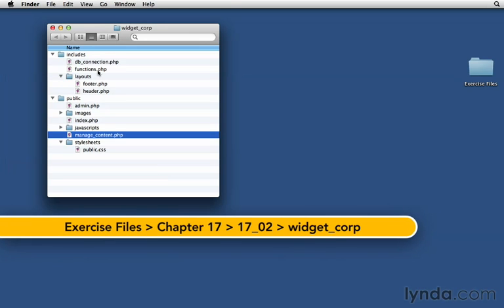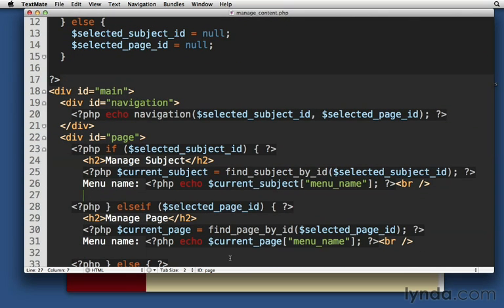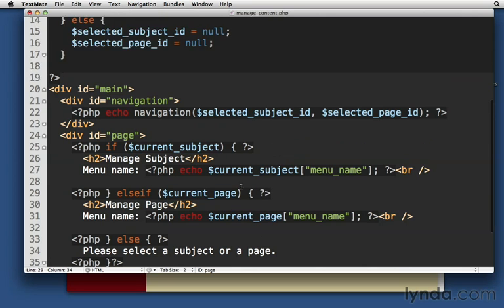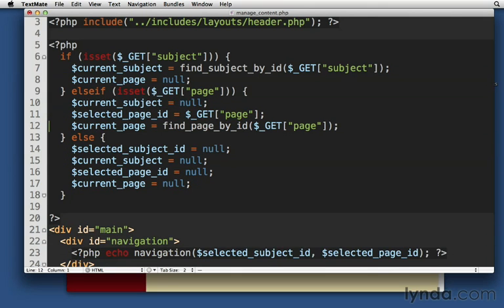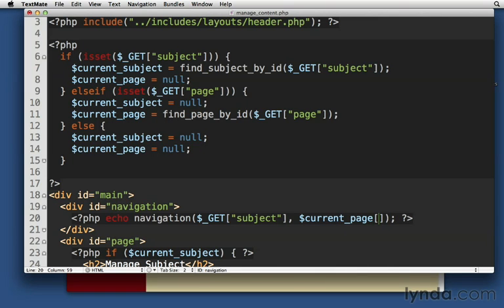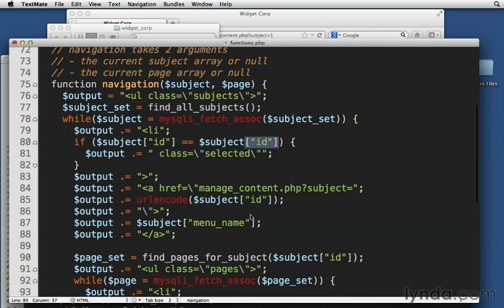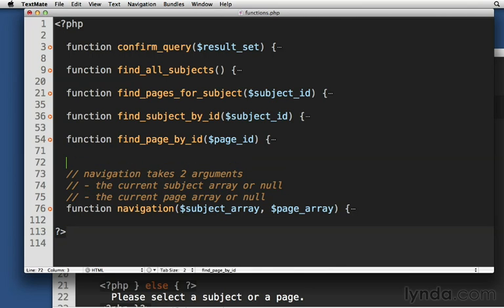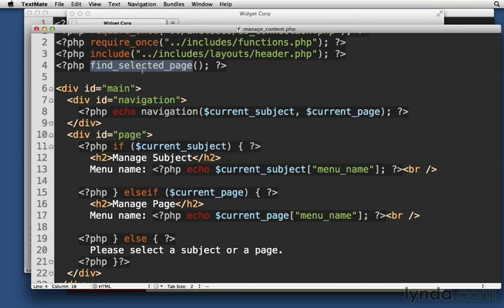Learn PHP Lecture 106 Refactoring the page selection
Learn PHP with Lynda. Refactoring the page selection.